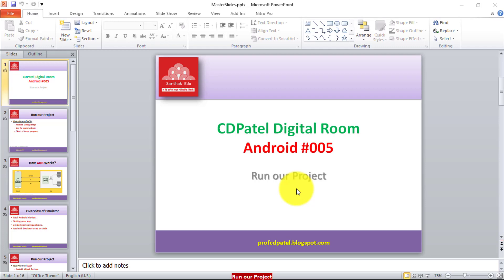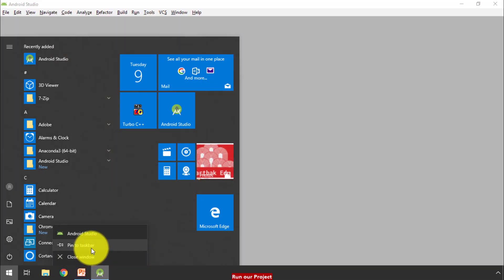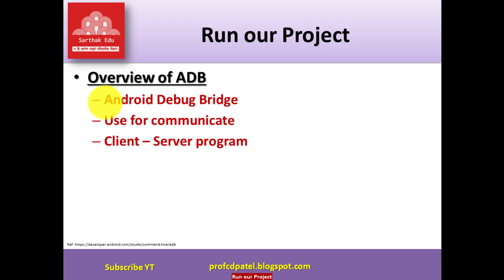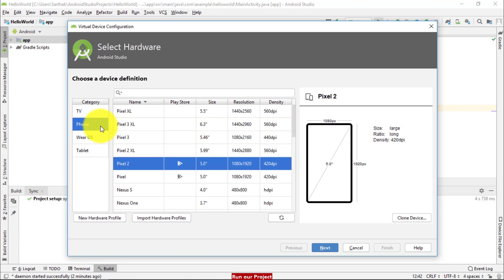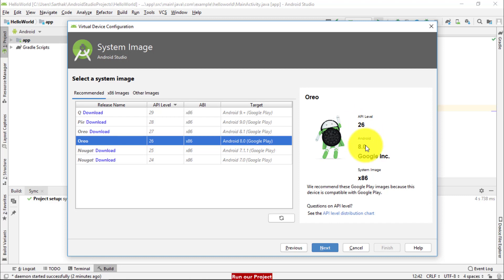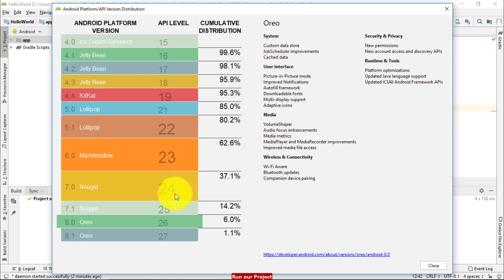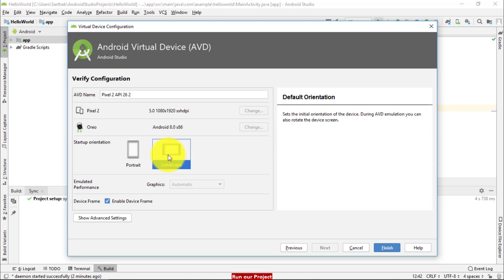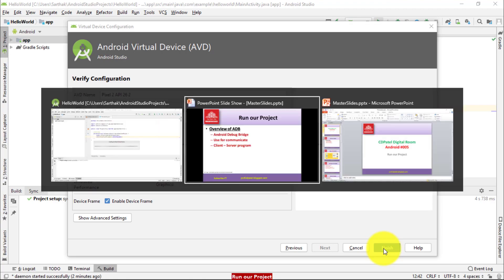CDPatel Digital Room - Android#005 (1 of 3)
URI Methodology:
1. Understand -  steps
2. Remember it
3. Implement your self with Android Studio